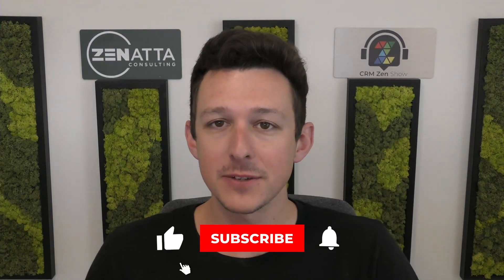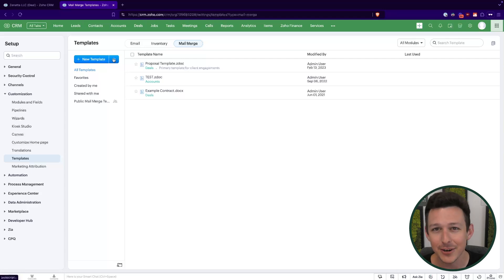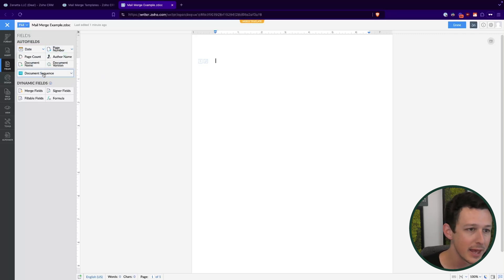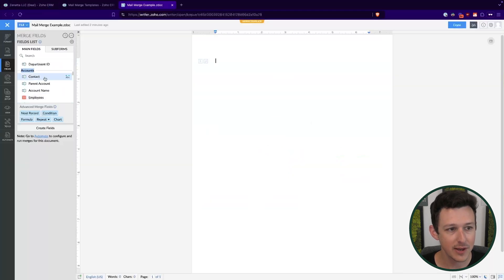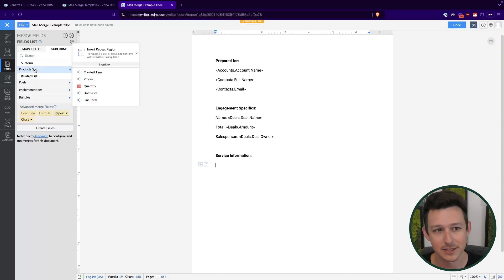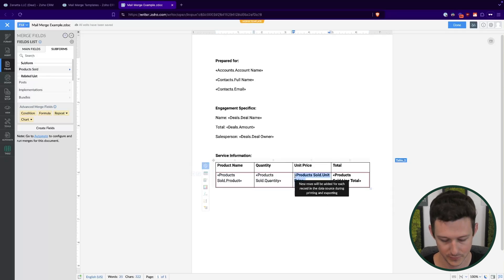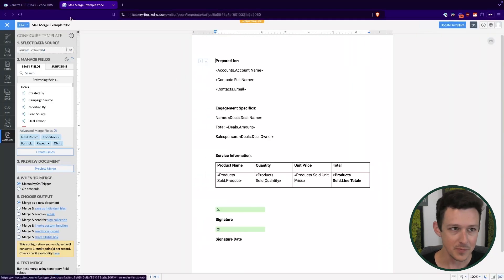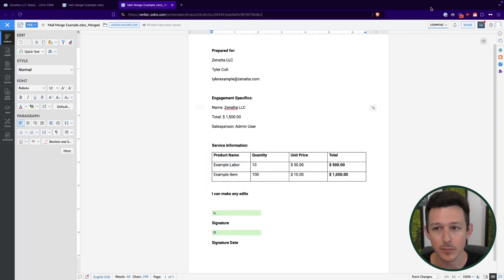Mail Merge Tutorial for Zoho CRM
Learn how to streamline document creation in Zoho CRM using mail merge. This tutorial covers creating and customizing document templates, merging records, and automating fields for proposals, quotes, and contracts. By integrating with Zoho Sign, you’ll also see how to prepare documents for e-signature, enabling seamless, efficient workflows in Zoho CRM